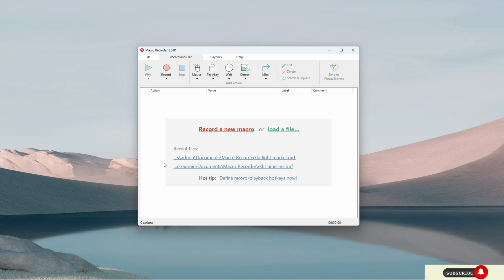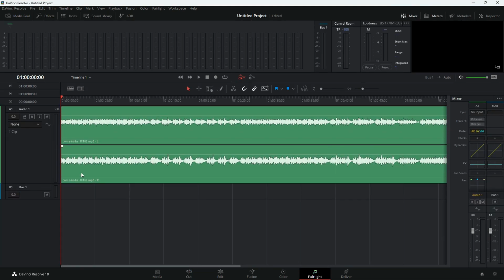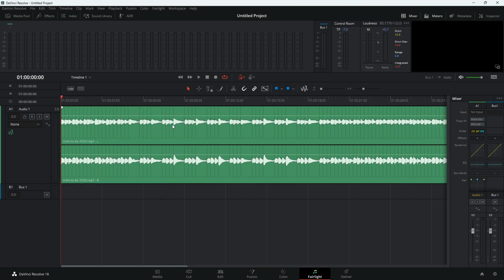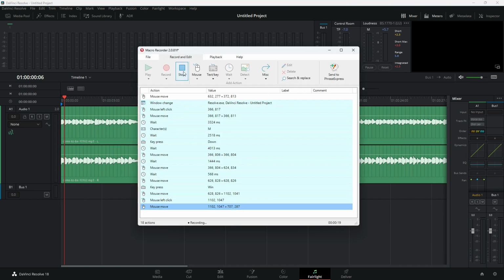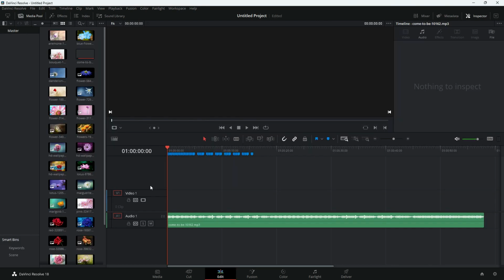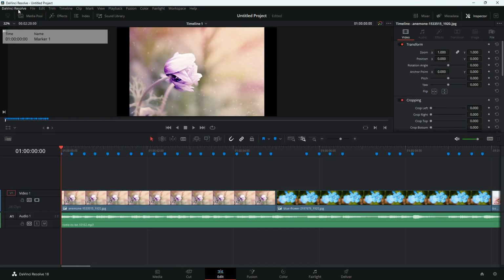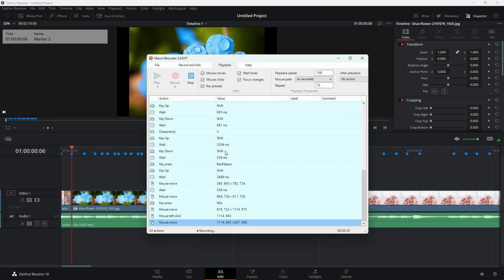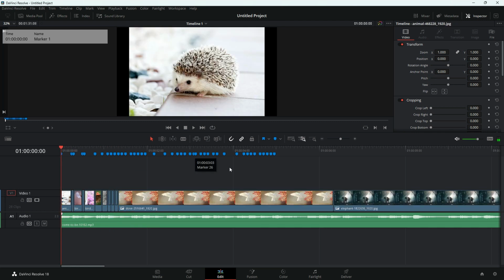Speed up VIDEO EDITING in DaVinci Resolve 18 with Macros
This Video shows how you can use macros to speed up your Video Editing and save lot of time.

There are so many things that you could do with macros in Video editing, in this video I'll show how to stack images to the beat of the music. Which is perfect for Instagram.